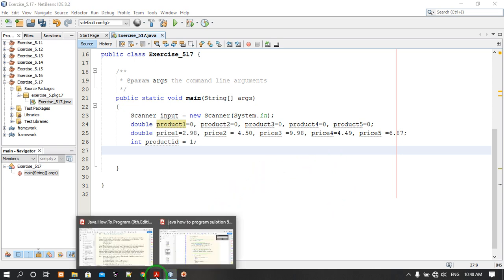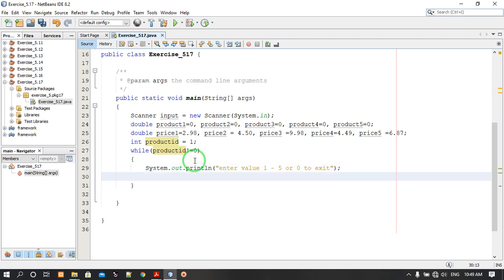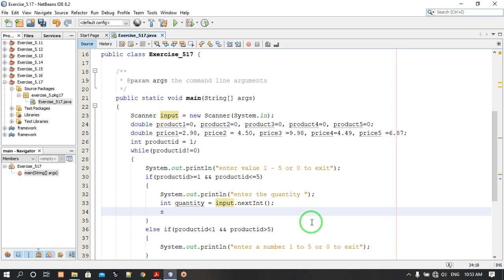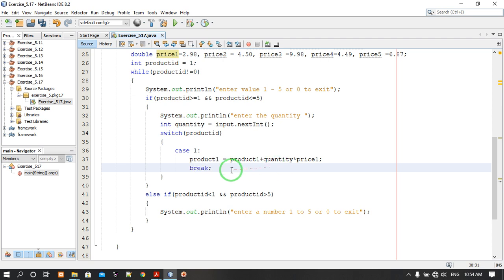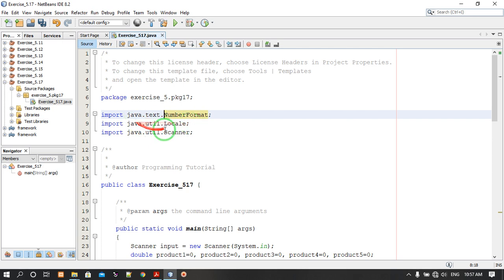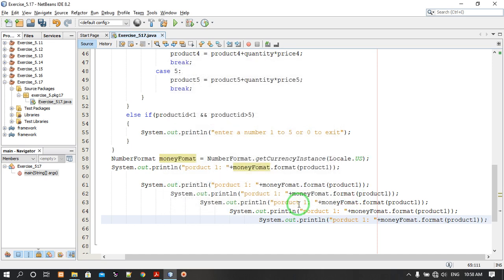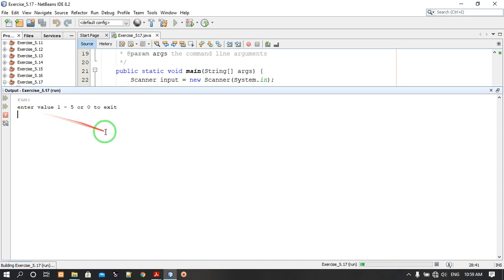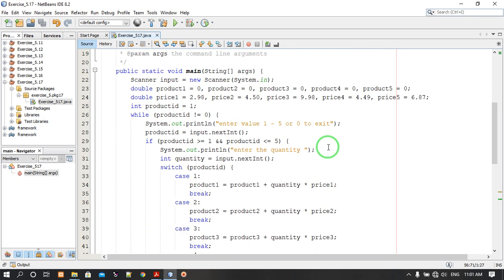(Calculating Sales) java how to program exercise 5.17 9th edition